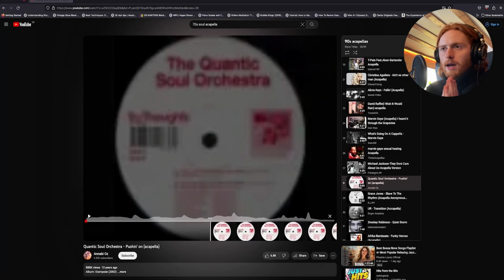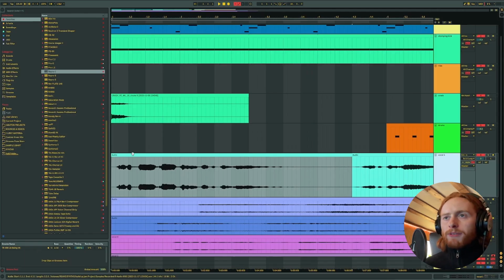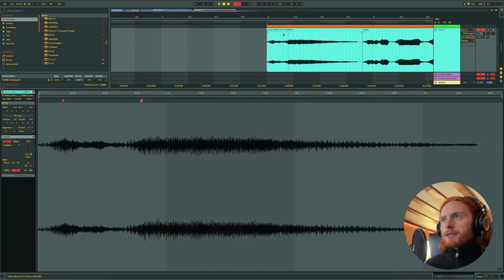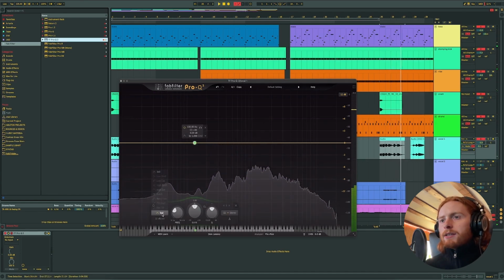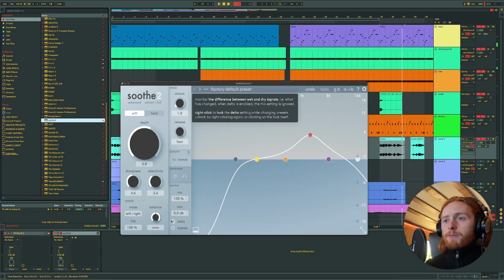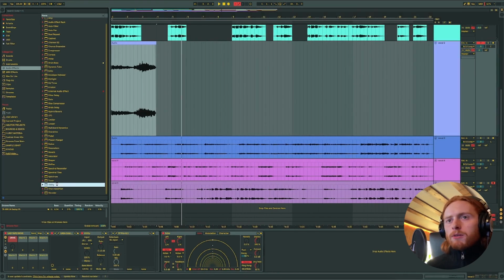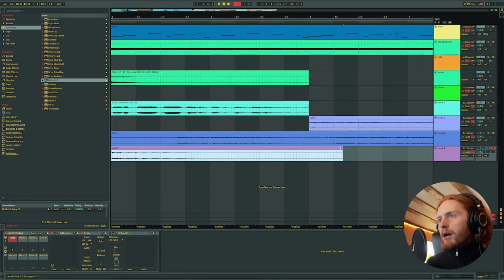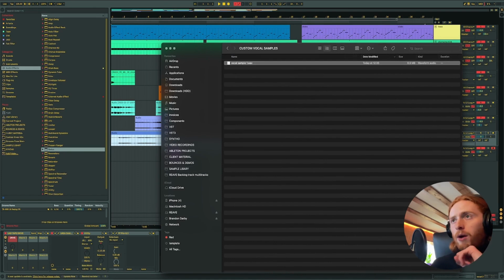Find and Sample THE BEST House Music Vocals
In this video Brandon goes into detail on one of the key struggles for every producer - hunting for vocals. Here he will show you top methods on how to find vocals, sample them, and process them for your productions.

Take YOUR music production to the next level with SYNTHO. Learn along side world class teachers and joining our community NOW

Check out videos like this and more on the SYNTHO app.